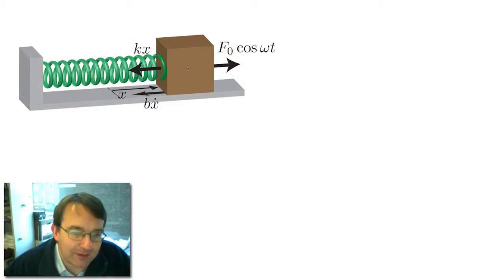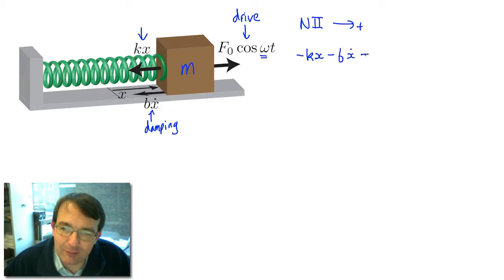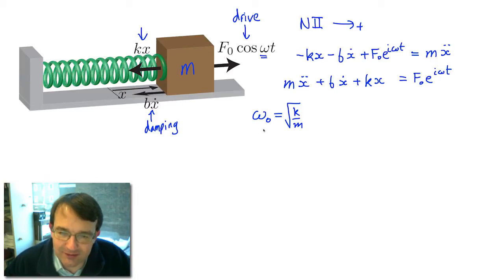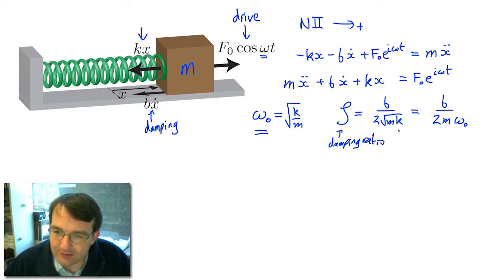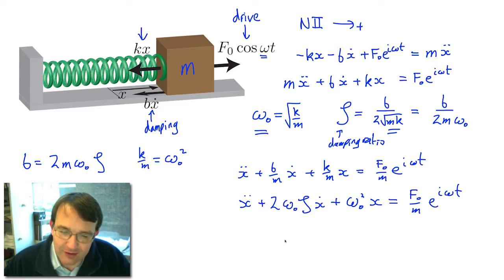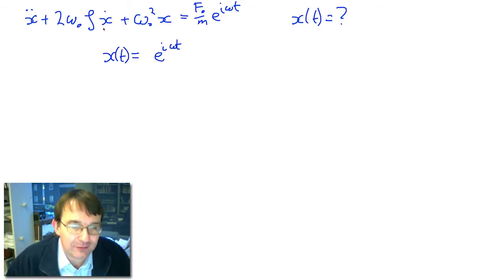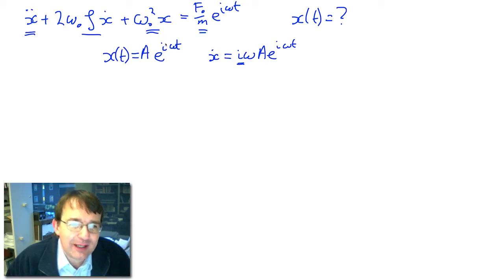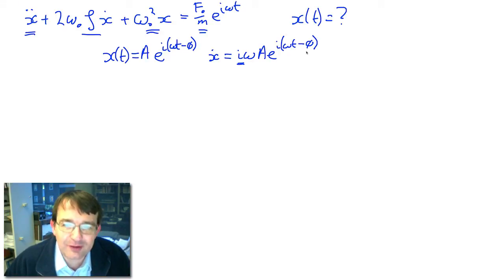PHYS 146 Oscillations Part 7: Driven Oscillators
Video lecture for PHYS 146 at the University of Alberta. In this video we solve for the situation where a periodic force is applied to a damped, harmonic oscillator. The resulting equation of motion is solved to determine the amplitude and phase of the oscillator's displacement.